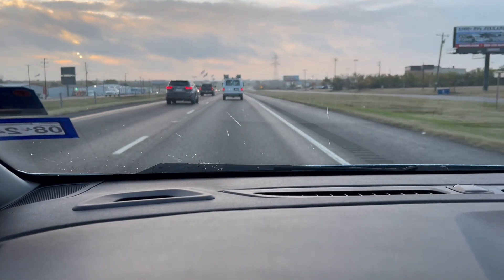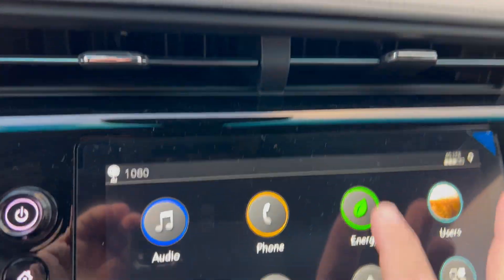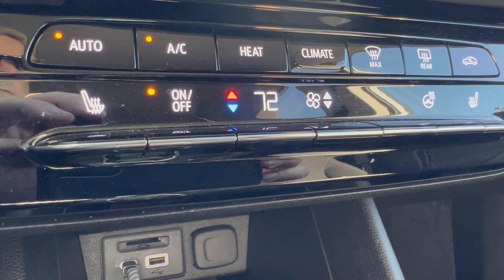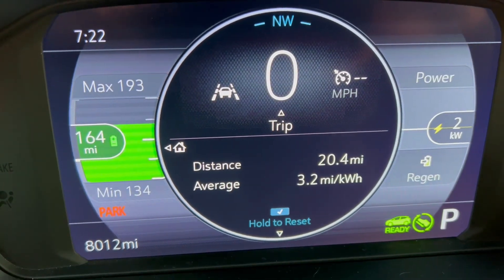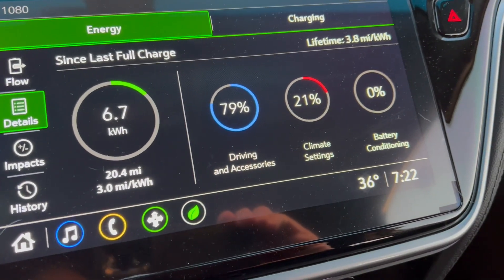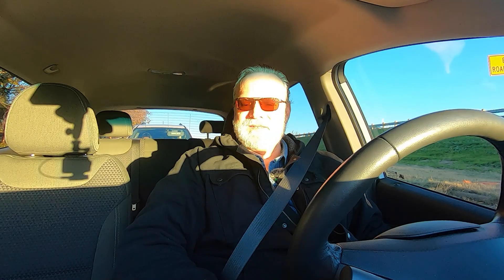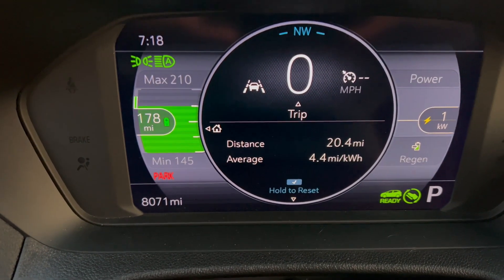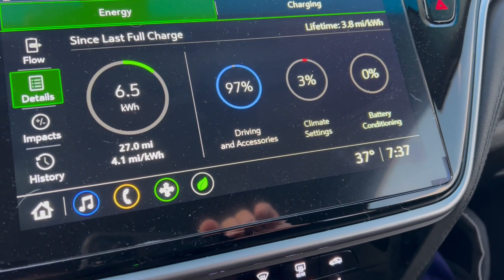Where Does The Range Go When It Is Chilly?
I've seen a lot of posts about people thinking something is wrong with their Bolts lately, and it's simply because temps are going down.  Texas weather allowed me to run a little experiment with my morning commute.  This video shows my Bolt's efficiency over three days of the same commute with temperatures in the mid-60s down to the low 30s, both with and without climate control.

0:00 Intro
0:13 Day 1 warmer weather
4:54 Day 2 cold weather with the heater
10:04 Day 3 cold weather without the heater

Music credits

Voyager - Vens Adams
Music from Uppbeat (free for Creators!):

Adventure is Calling - Vens Adams